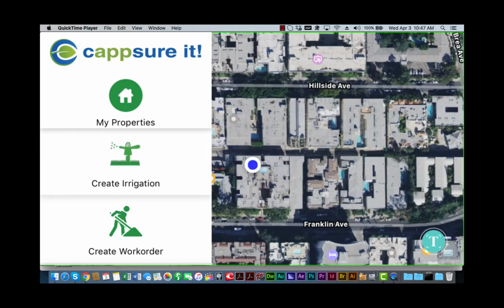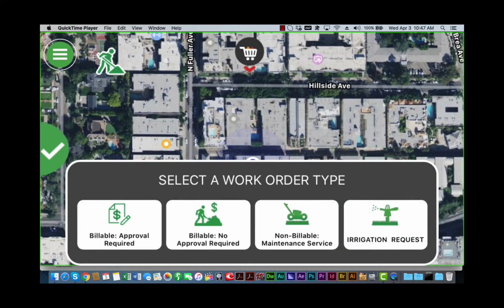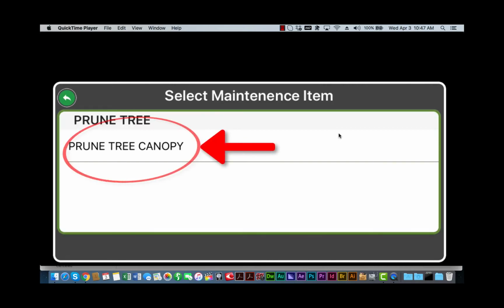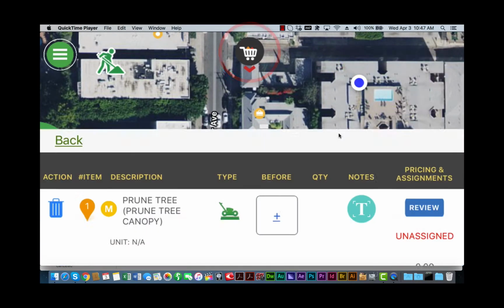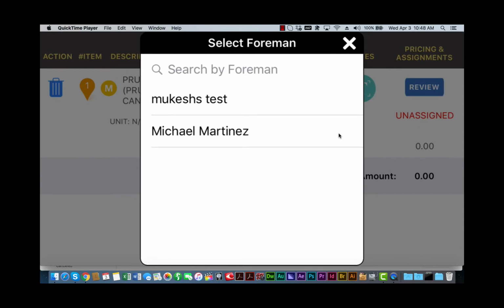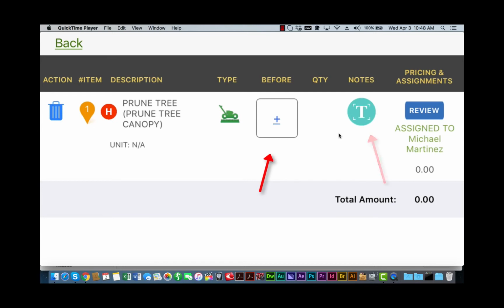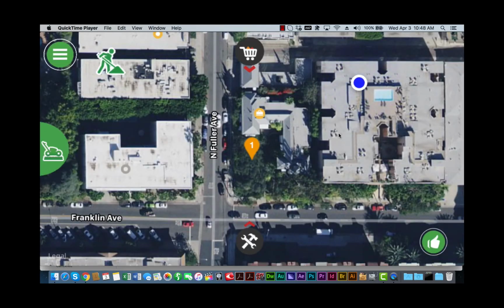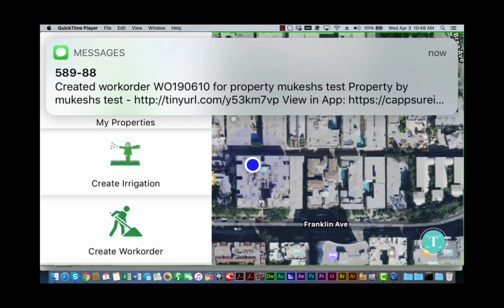Creating a Maintenance Work Order punch list from the App